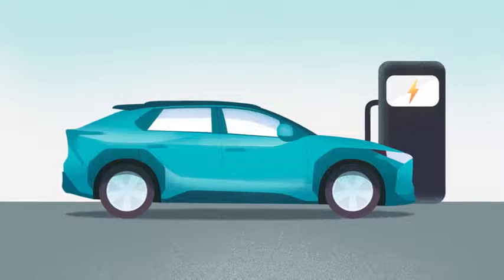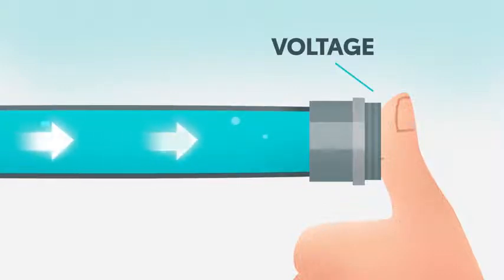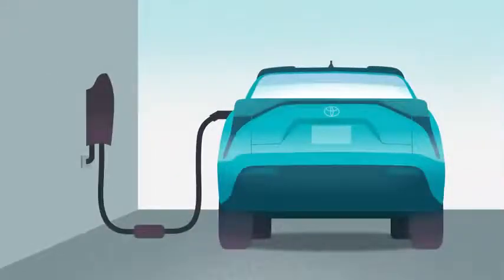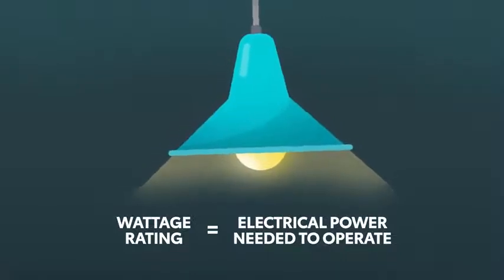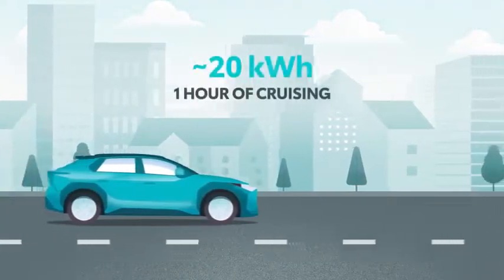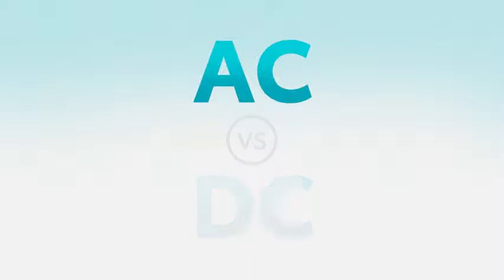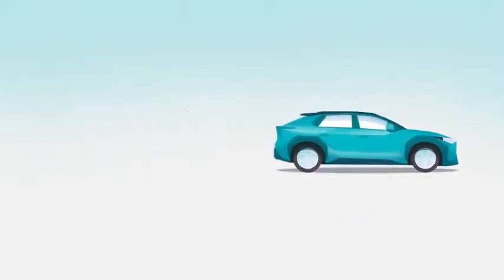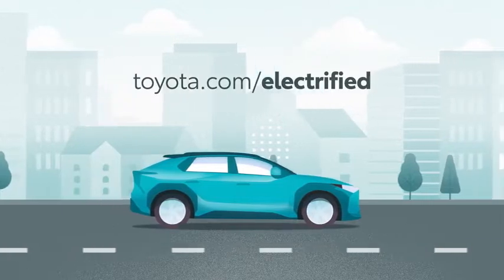The Basics of Electricity | It's Electrifying Toyota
{toyota} As electrified vehicles become more common around us, it's becoming more important to understand how it all works. Let's review some basic electrical terms and learn how they apply to this newest chapter in automotive technology

Whether you are looking for a new or used Ford, Lincoln or Toyota car, truck, or SUV you will find it here. We have helped many customers in or near Ottumwa, Des Moines, Iowa City, Burlington, Kirksville, Pella, Knoxville, Oskaloosa, Fairfield, Mount Pleasant, Centerville, Albia, Bloomfield, Sigourney and Chariton find the Ford, Lincoln or Toyota of their dreams! or call us at .